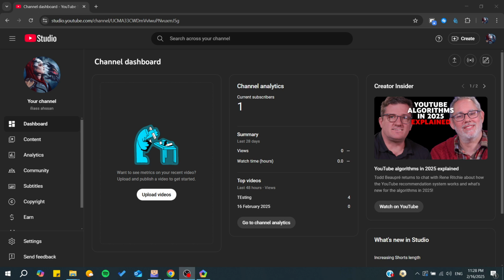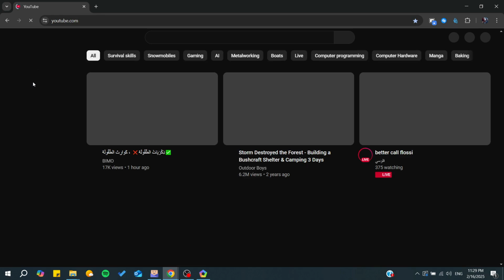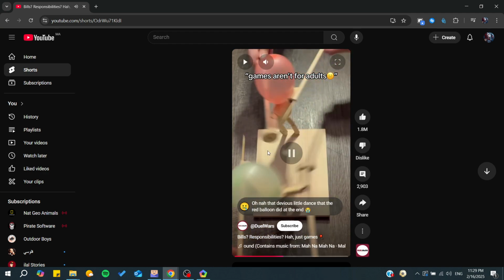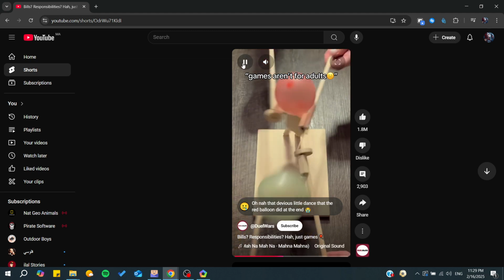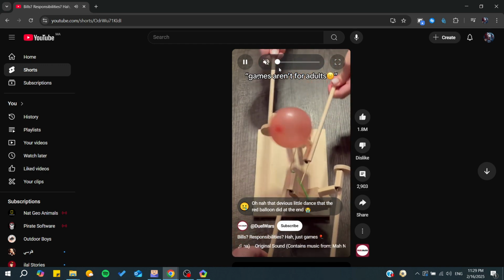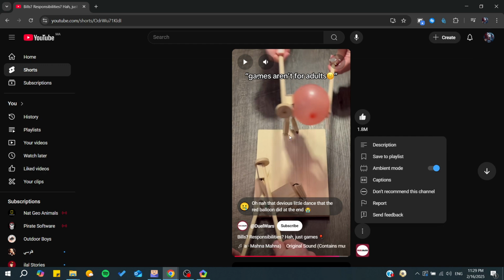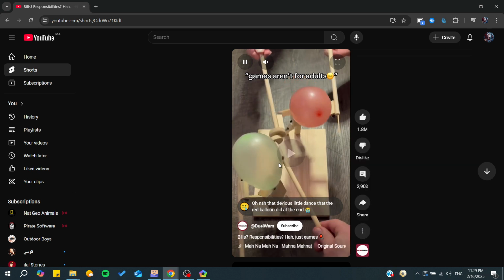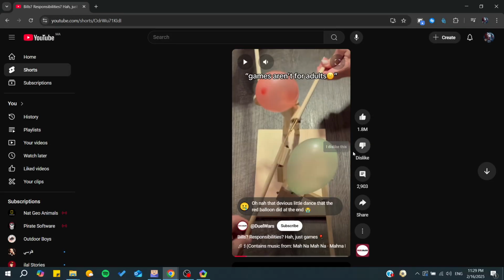How To Adjust YouTube Shorts Volume Tutorial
Today we talk about adjust youtube shorts volume,youtube shorts,volume button not showing shorts,shorts music level problem